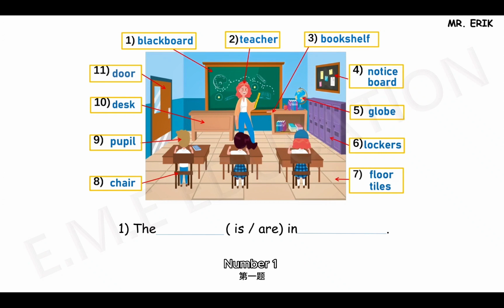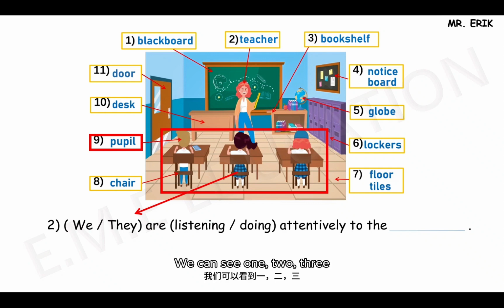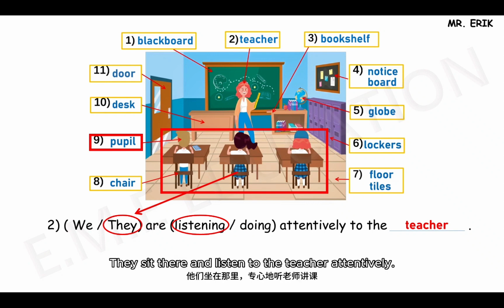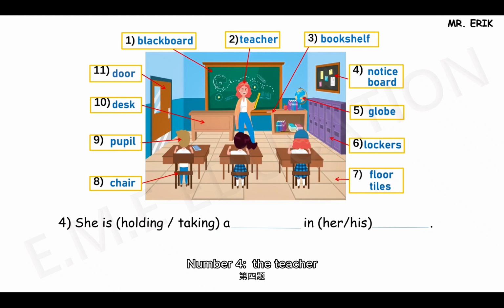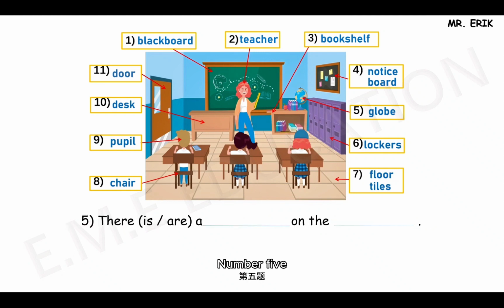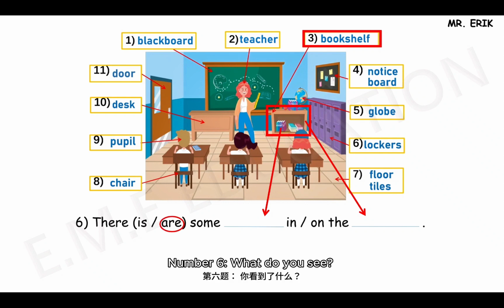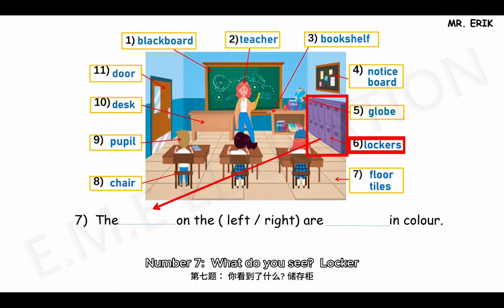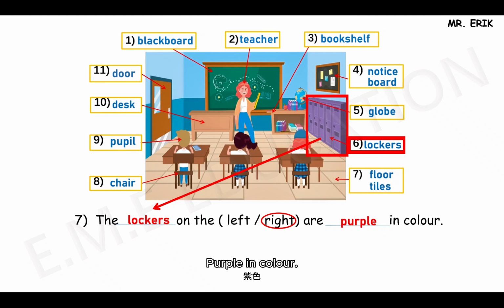Level 1 Classroom: Writing And Discussion Lessons - Cefr Pre-a1 A1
"IN THE CLASSROOM - LESSON TIME"   WRITING + DISCUSSION - CEFR PRE A1, A1 - LEVEL 1

Enhancing Your English Skills with Mr. Erik for free.
We will upload free English learning lessons and materials every week.

00:00 Introduction
00:17 Part 1: Vocabulary
01:32 Part 2: Choose the right words
02:32 Part 3: Completing Sentences
06:39 Part 4: Ending - Please like and share